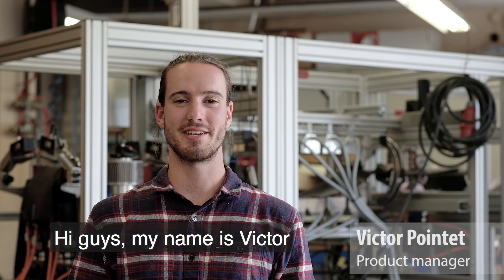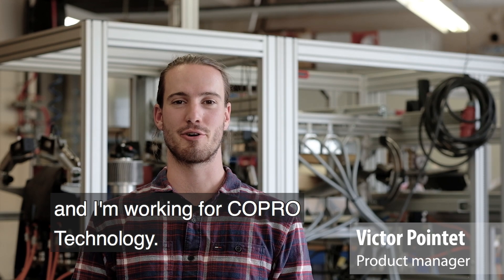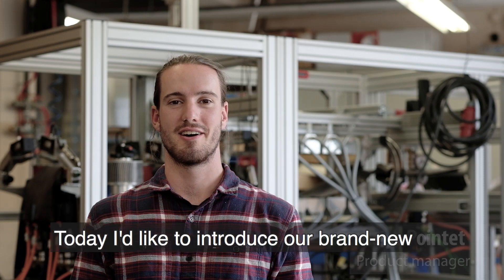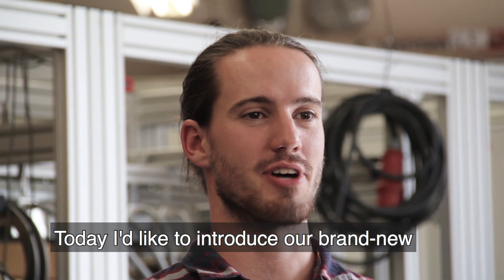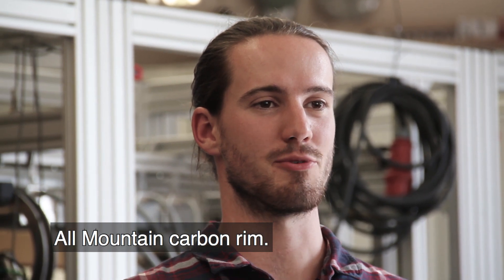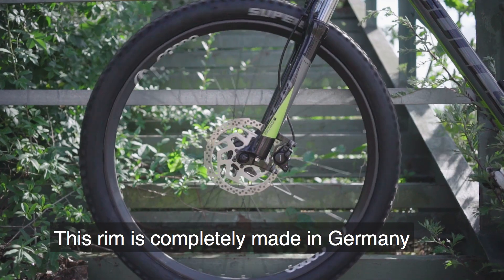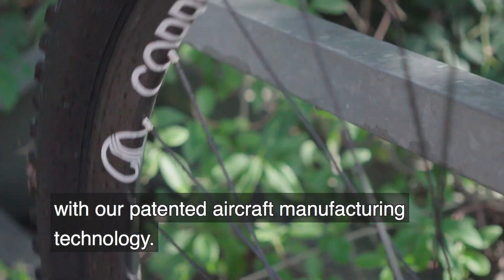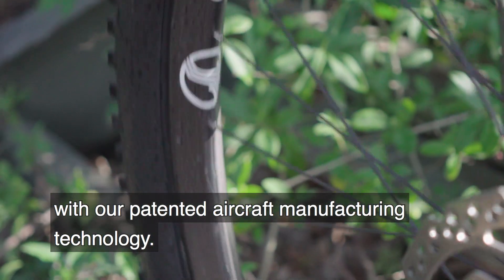COPRO: Aerospace technology enables automated production of MTB carbon rims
Our lightweight 29” All Mountain carbon rim – the outcome of nine years of development – is engineered, designed AND produced in Germany. Building on our patented aircraft manufacturing technology, we are able to produce in a fully automated way and reach an increased level of quality, durability and reliability. Using endless instead of shredded carbon fibre, we achieve a better load distribution which makes our carbon rim with its 30mm inner width very strong and robust.